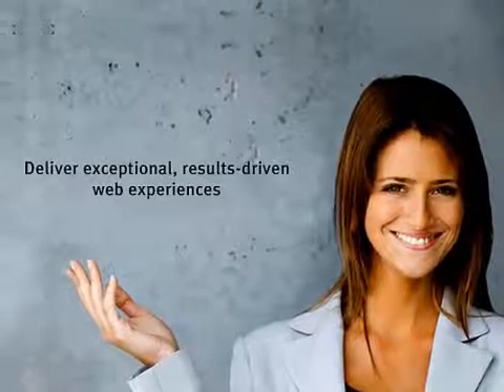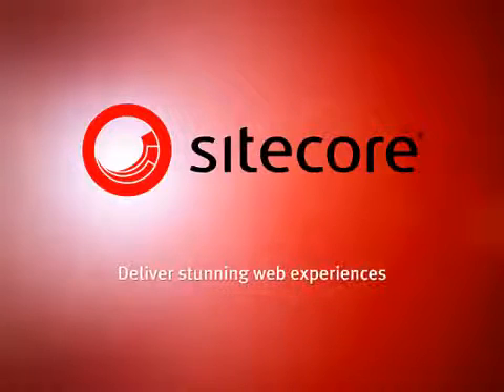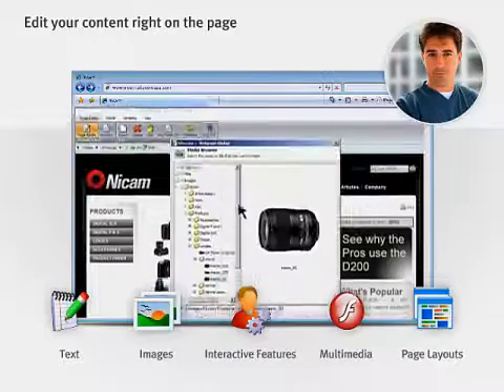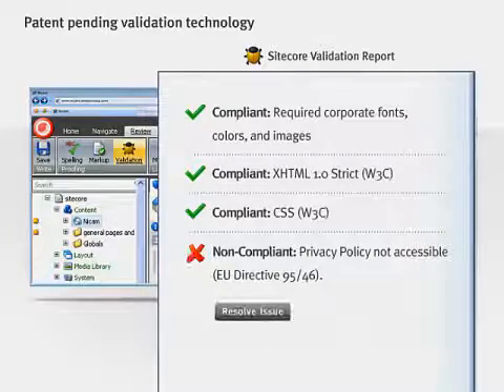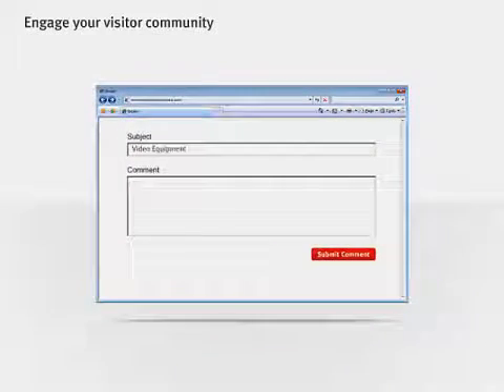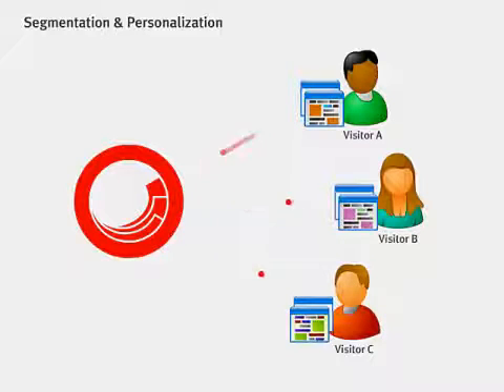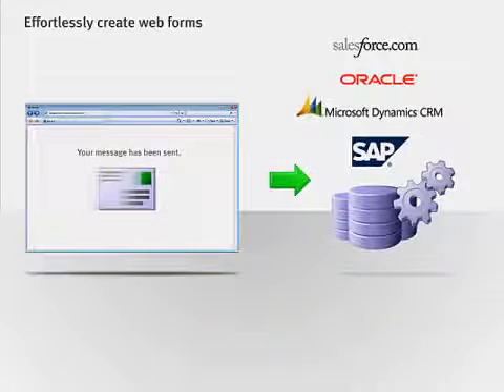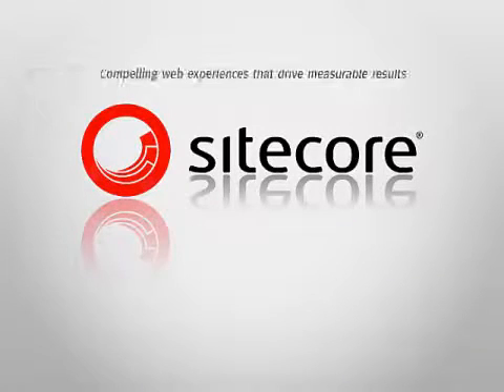Web Content Management (CMS) for Online Marketing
Marketer and Executives can  deliver exceptional, results-driven web experiences with Sitecore website content management system.  Deliver the most useful content and features to your visitors just in time, and right on target. Use your visitors online-feedback and click paths to test, measure, and update your website and drive marketing results.  With Sitecore, you have the power and simplicity to deliver stunning web experiences and achieve remarkable business results on your websites, microsites and landing pages, all connected to your other online systems.

Update  your online content quickly, even across a broad range of contributors and editors, while maintaining complete control of your online brand. Sitecore lets you edit your content right on the page. And you dont have to know HTML or even be technically savvy - the browser based interface is so intuitive it has been heralded as the next generation in usability.

You can easily add and update text, images, and even pre-built/interactive features like polls or multimedia content like Flash and Silverlight. Your designers will be able to quickly create and update page layouts themselves, without needing to code or wait for busy developers, freeing their time and creativity. And if you have a global presence, Sitecore effortlessly supports multiple languages and localization updates so you can deliver compelling and consistent web experiences to your visitors worldwide, in their language and tailored to their needs.

Our patent-pending validation technology will help ensure that all of your Sitecore websites comply with corporate branding requirements, regulations, and accessibility standards- with a single click!  So whether youre managing a single website or a complex network of websites, Sitecore gives you the power to orchestrate amazing results.  Sitecore makes it easy to tune your online experiences for mobile devices, RSS, multiple browsers and print layouts. So visitors can access your content when, where, and how they want.